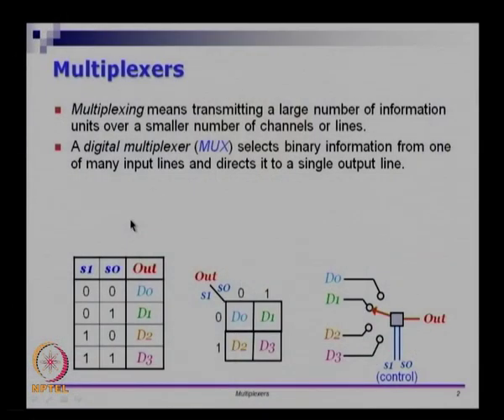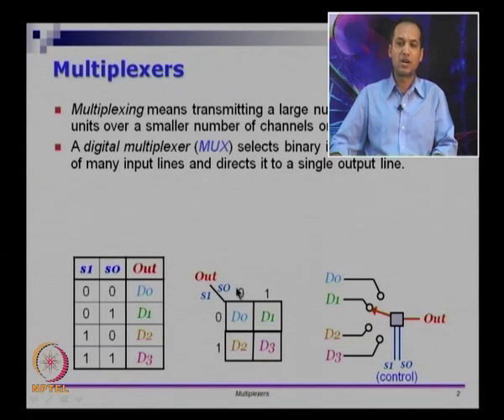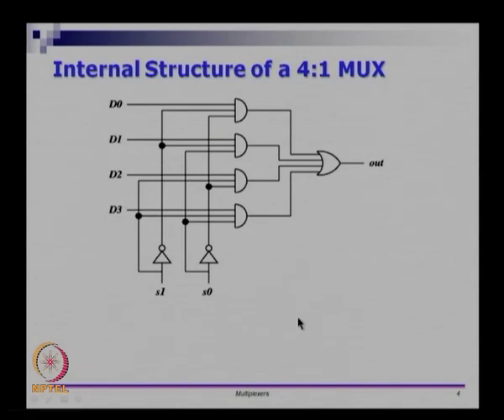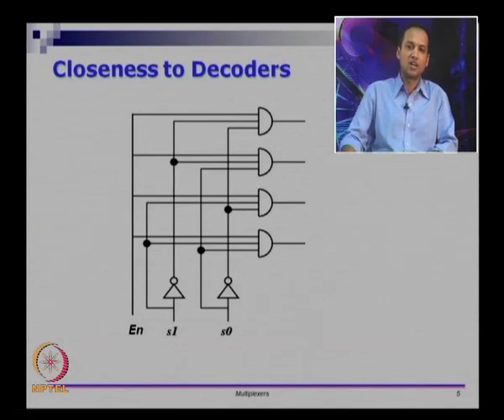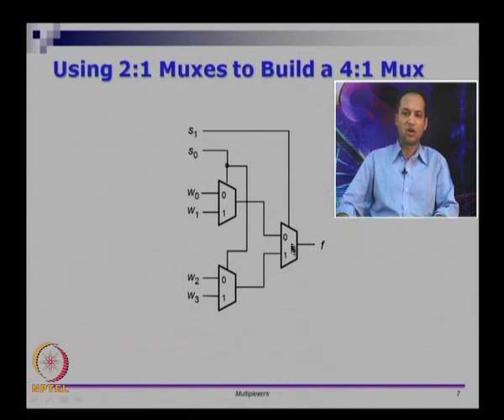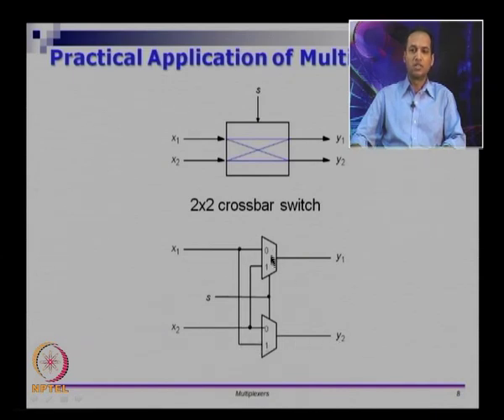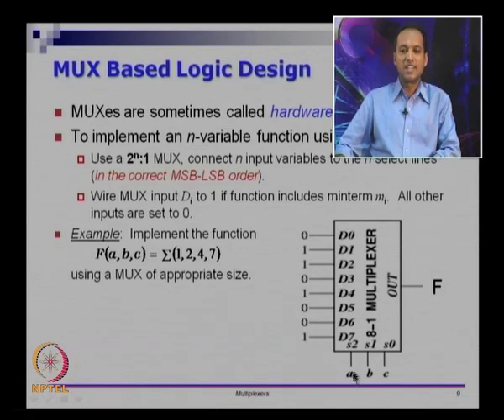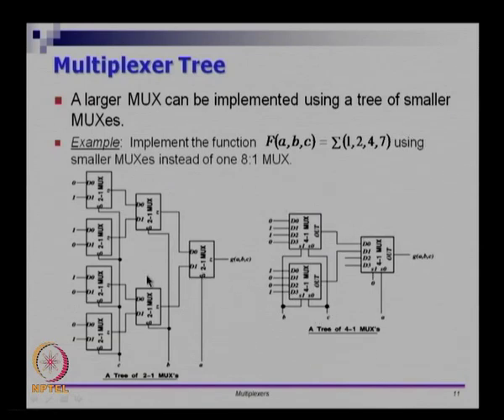Digital Circuits & Systems L14